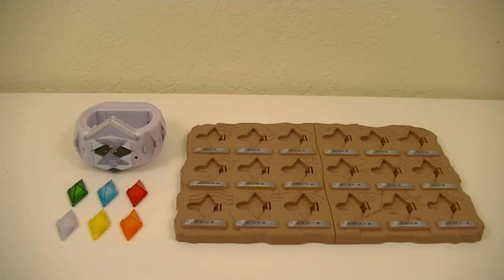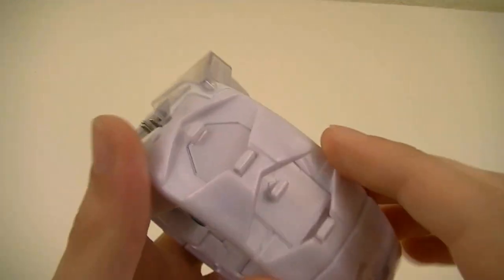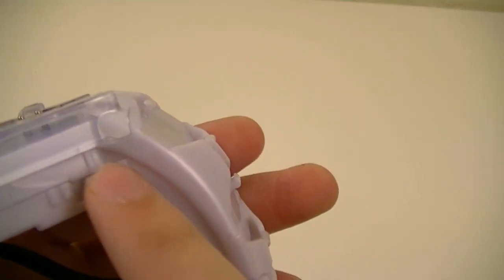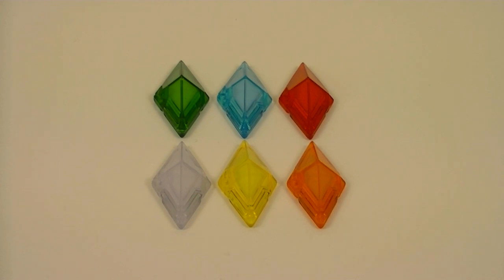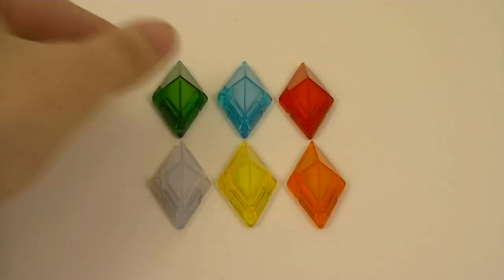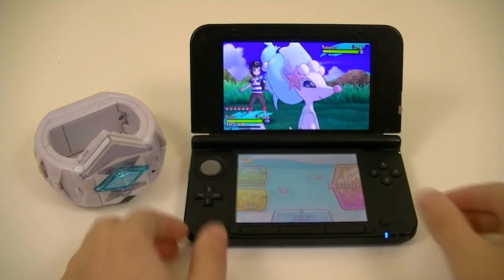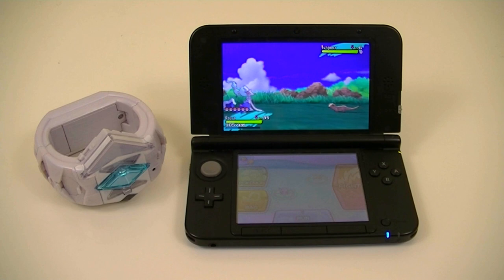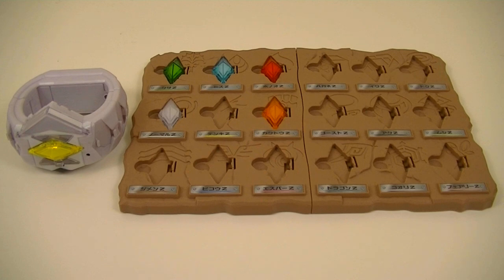Pokemon Z-Ring & Z-Crystal Special Set Review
Charge up your Z-Power and unleash your Z-Moves!